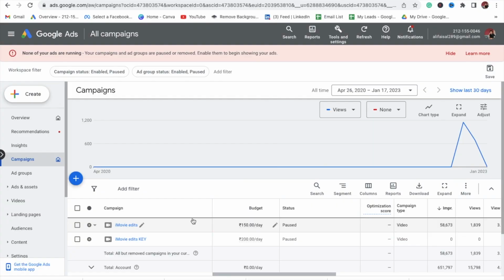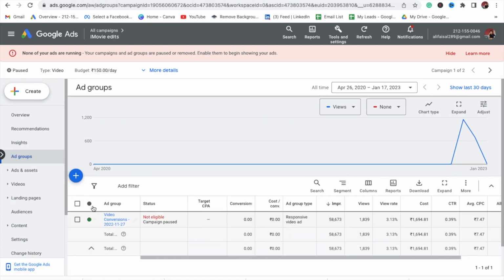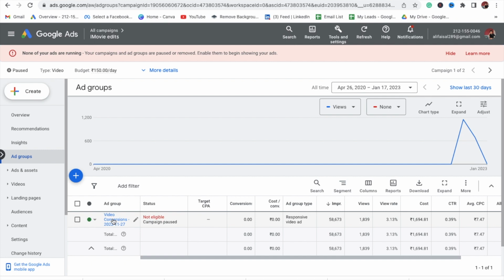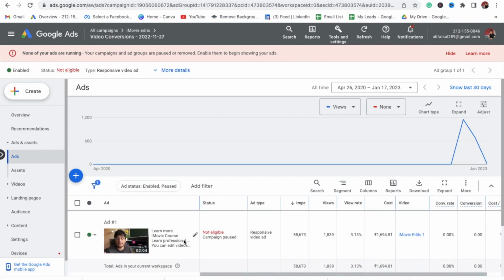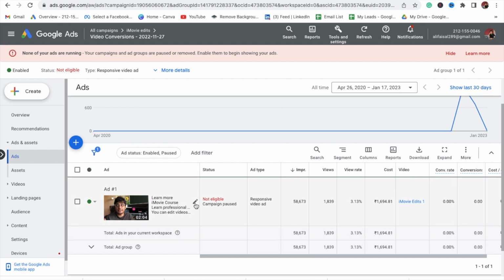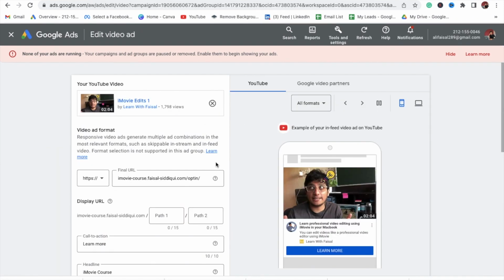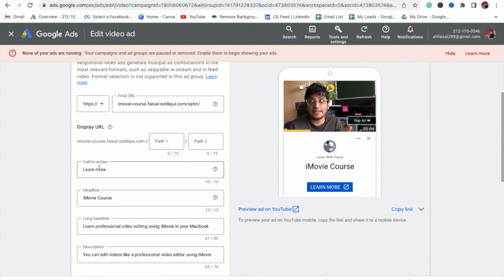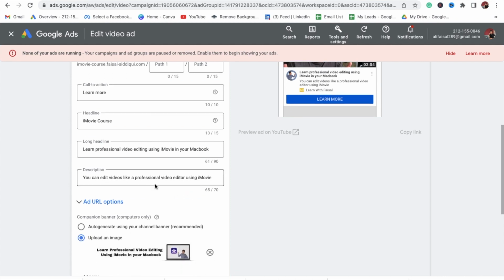How to edit Ads in Google ads Campaign | Learn With Faisal